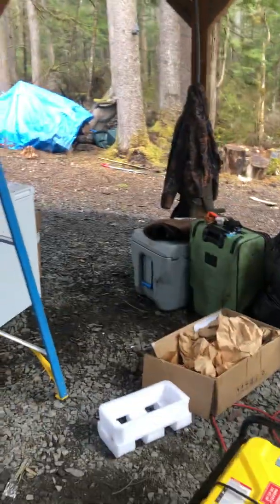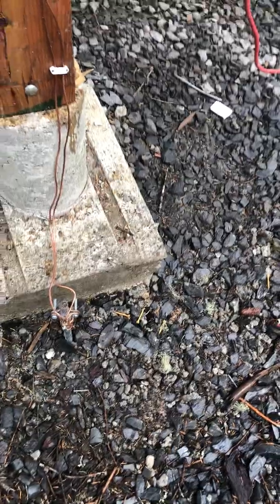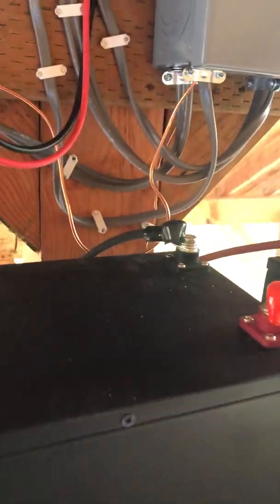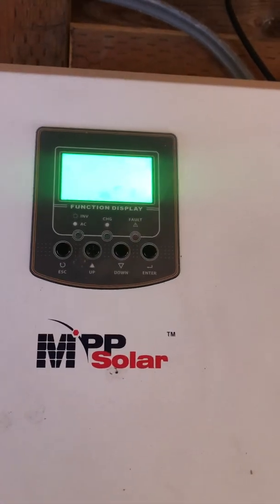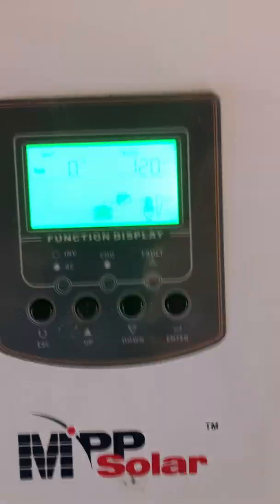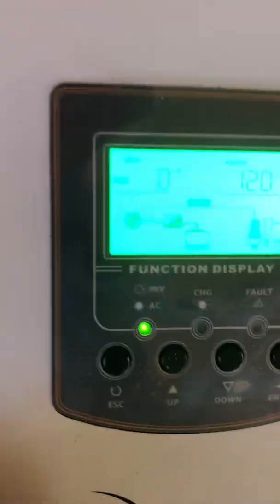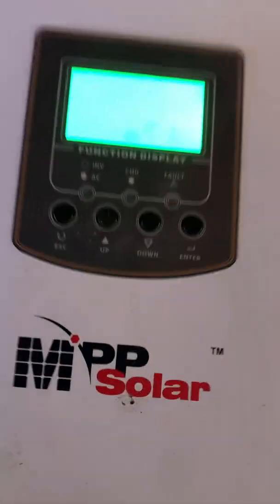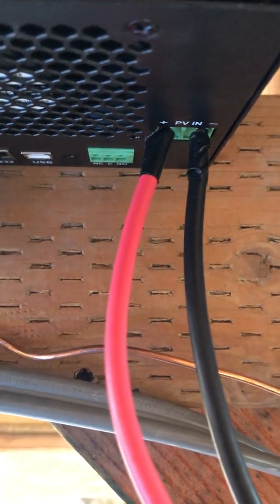Mpp solar lv2424 troubleshoot POV input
Providing info on our issue with PV  input on lv2424.